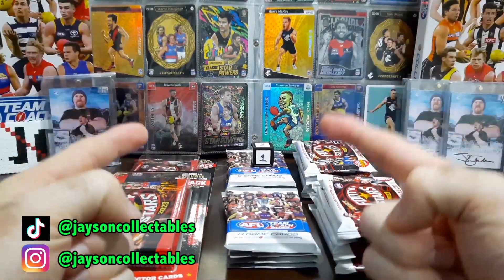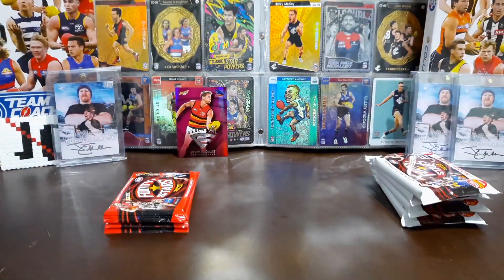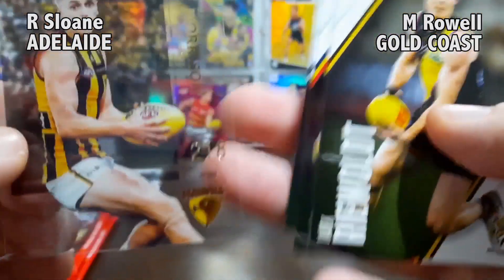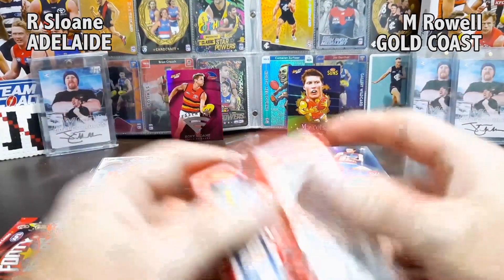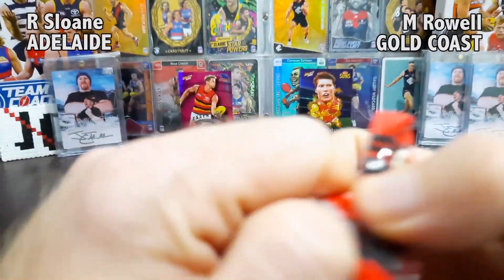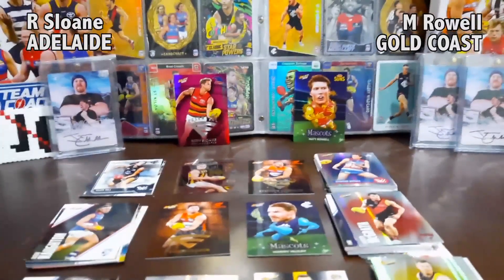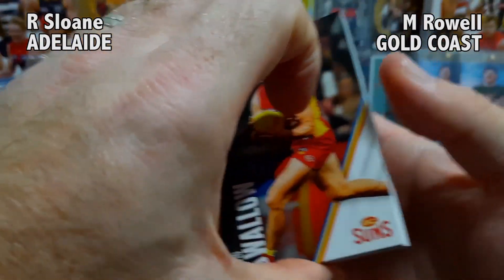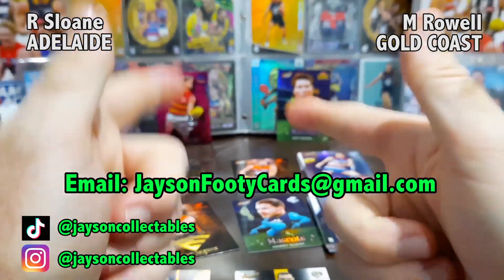ROLLING THE DICE! FOOTY CARD BATTLES | 2023 AFL TEAMCOACH & SELECT FOOTY STARS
Once you have an active membership, you can JOIN THE JAYSON COLLECTABLES MEMBERS ONLY DISCORD!

MORE COMPS/PRIZES TO WIN!
Enter the Jayson Collectables Legend of the Week!
Enter the Jayson Collectables Legend of the Month!
Enter the Shout-Out Comp!

LEGEND tier members also get exclusive access in Jayson Collectables Members Only Discord to chat, Q&A, polls, your choice in upcoming video ideas!

Send mail to the following address and I will open it on the channel!
Jayson Collectables
Diggers Rest
VIC 3427